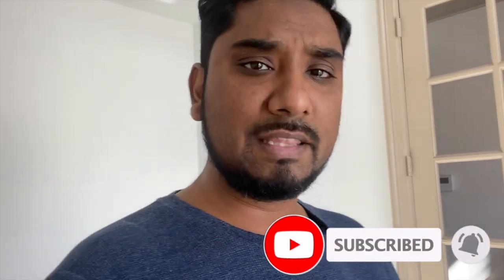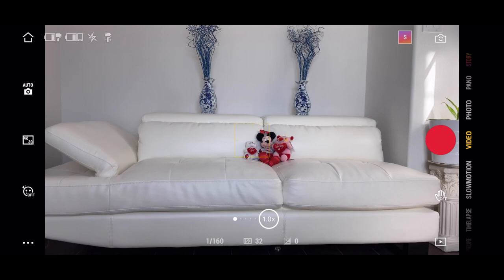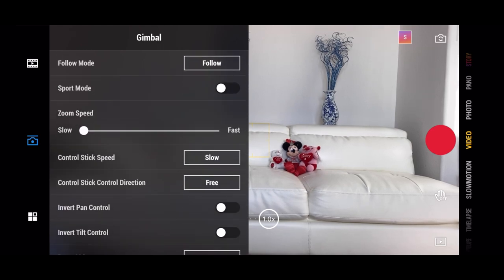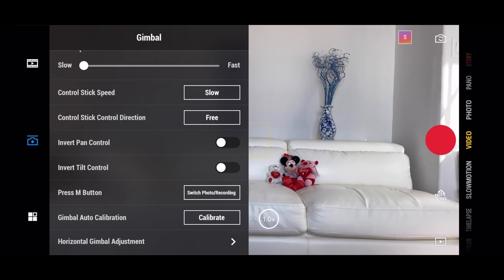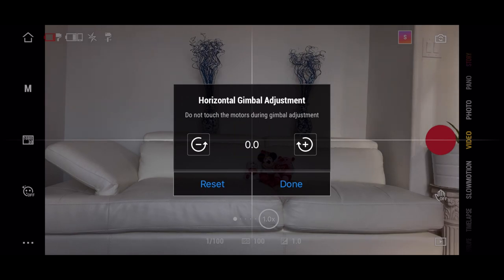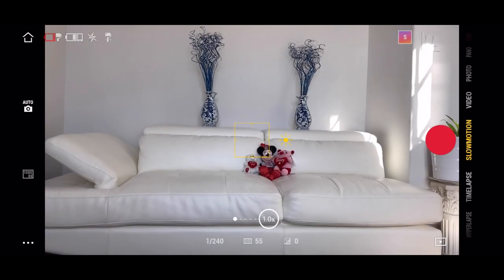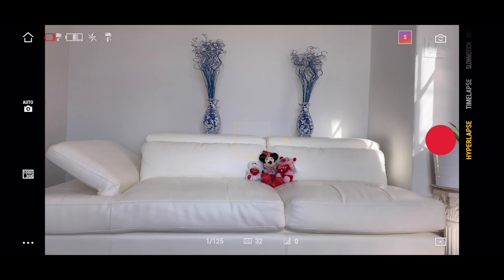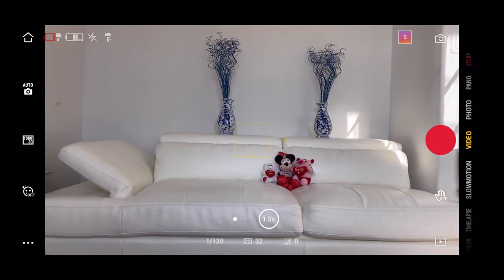Travel Tech - DJI Mimo App OSMO MOBILE 3 FULL TUTORIAL using iPhone 11 Pro Max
For this Travel tech 2020 video I am showing the DJI Mimo App Osmo Mobile 3 Full Tutorial. I installed the App on iPhone 11 Pro and walk through all the settings and features of the App along with the DJI Osmo Mobile 3. This app works very well with the DJI OSMO MOBILE 3 and its super user friendly and easy to use.

Make sure to watch the video on the DJI Osmo Mobile 3 and how it will help get you cinematic travel videos!

MY GEAR
Backup Camera
Camera Stabilizer
Light Setup
Lapel Mic
Memory Card
3TB Hard Drive
Editing Laptop

Don’t wait for opportunity, Create it!

- Khizer